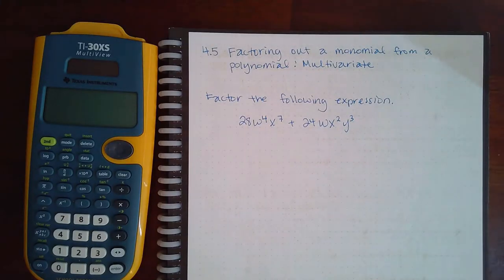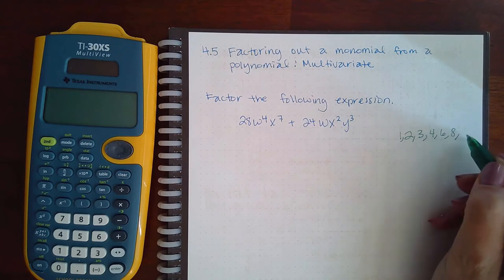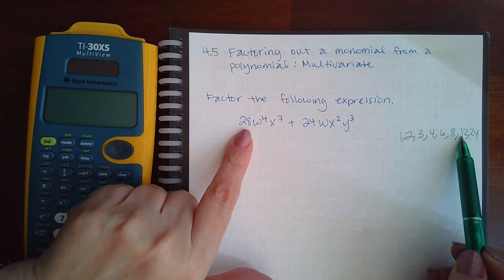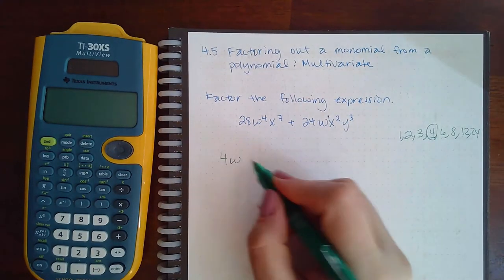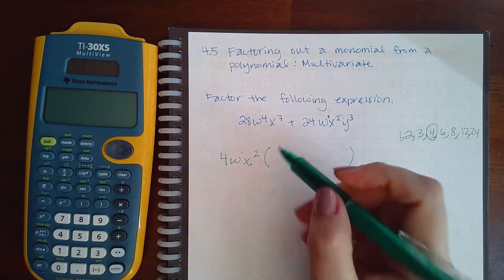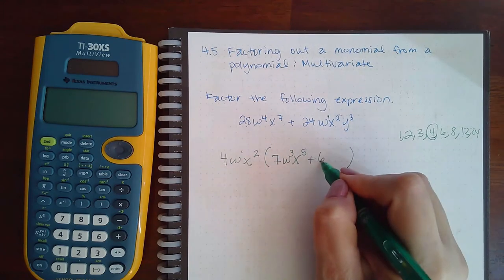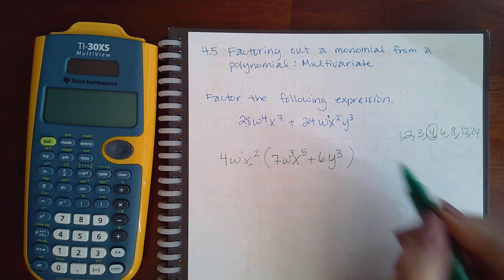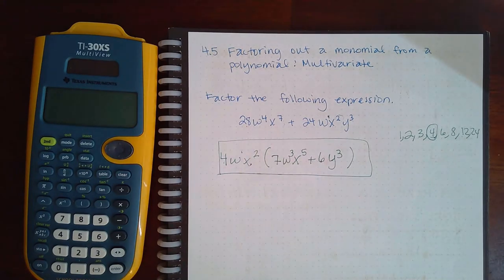4.5 Fact out a monomial from a poly multiv